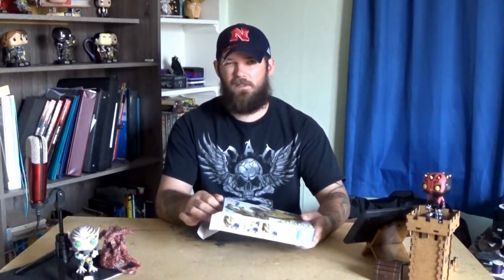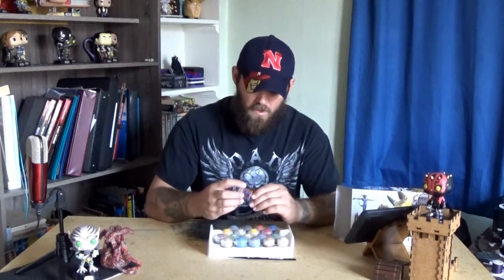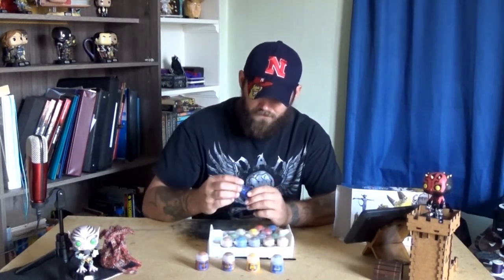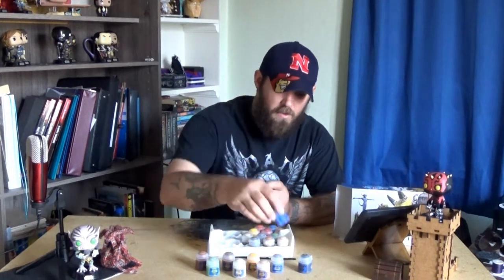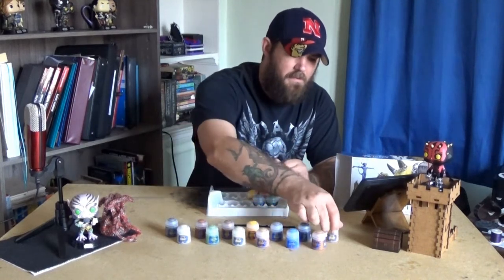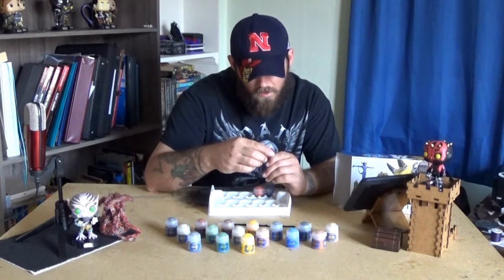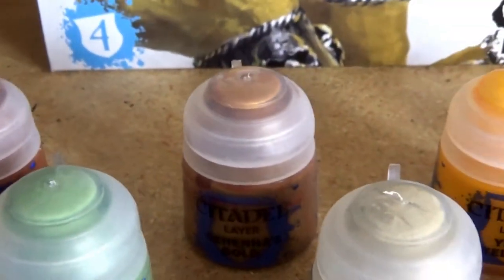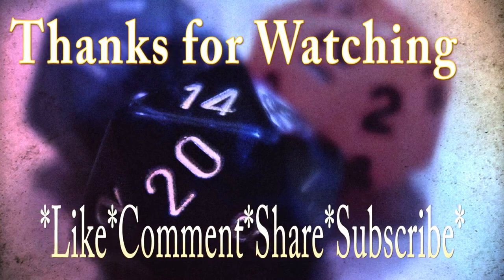Unboxing: Citadel Layers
An unboxing Citadel Layer Paint Set.

Citadel Layer Set